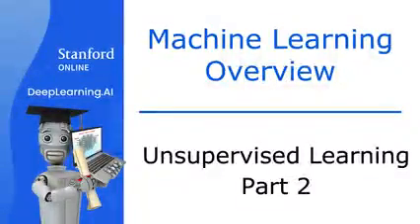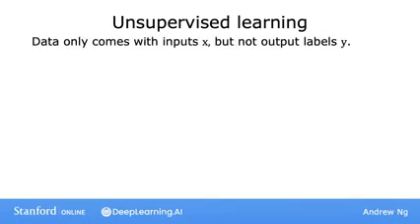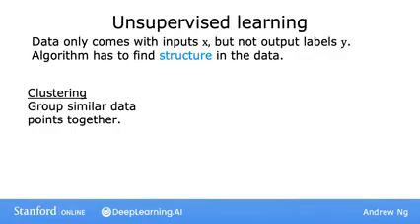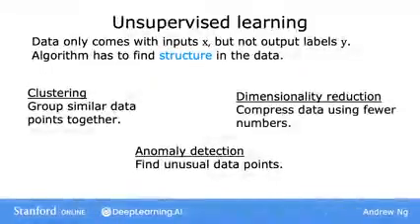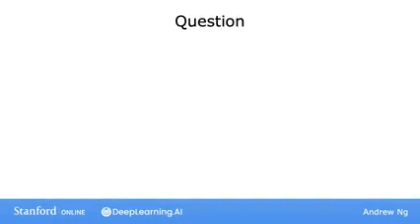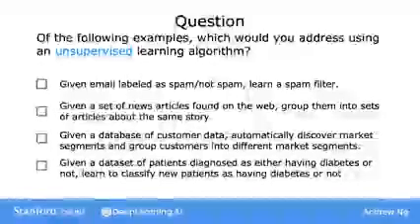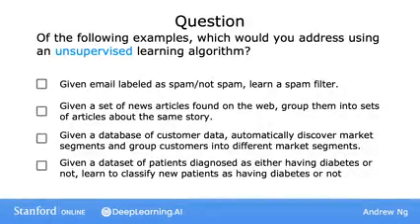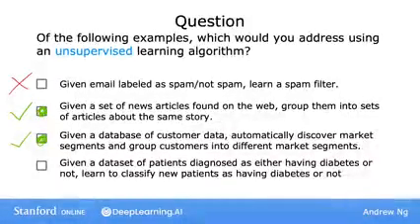Unsupervised Learning Part 2